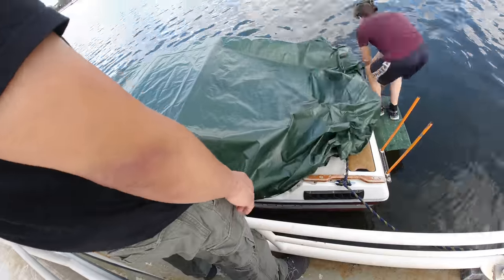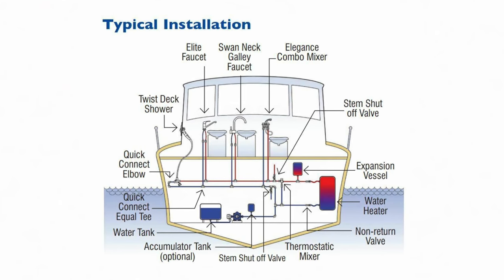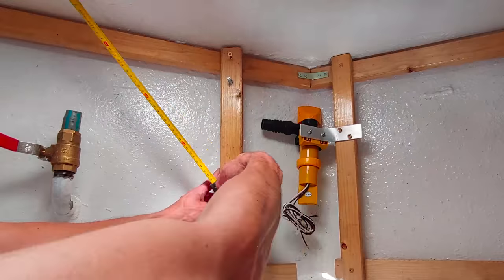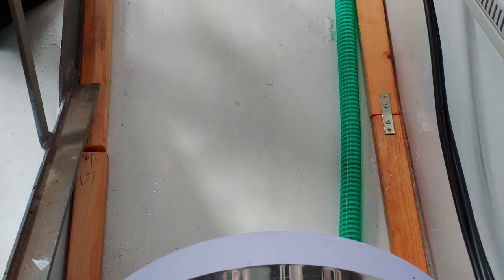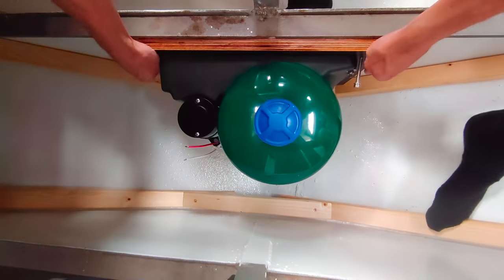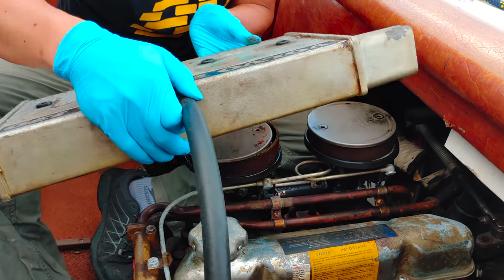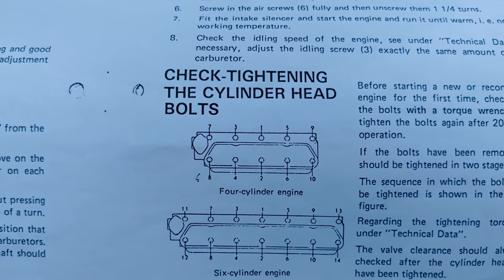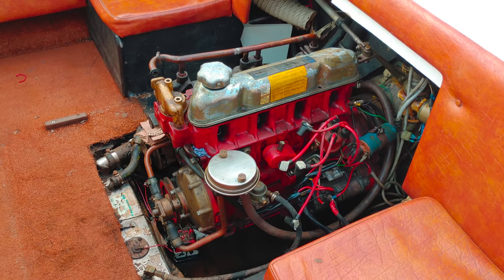OPENING the ENGINE of my 1980' BAYLINER Mutiny - Ep. #42 - Vintage Yacht Restoration Vlog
Today we'll find out if the engine my 1980' Bayliner Mutiny can be fixed or not. You'll also see how we start with the new water system for my 1978' 40ft Steel Yacht.

0:00 Intro
0:19 In today's video
2:11 Installing the New Water System
12:52 Opening the Engine of the Bayliner